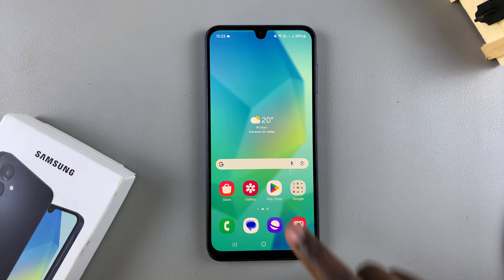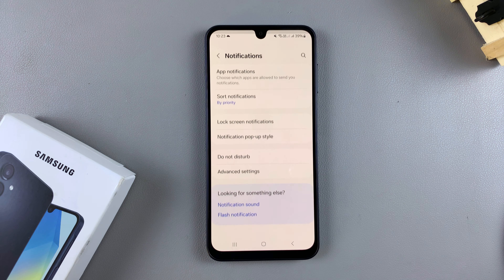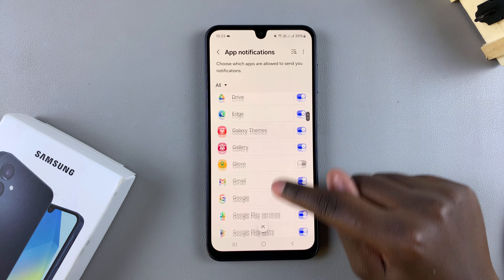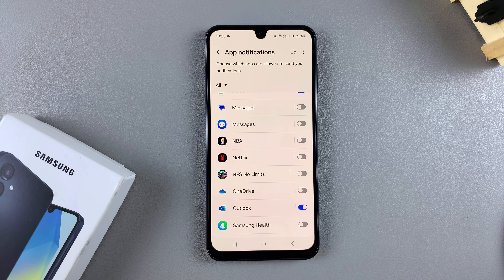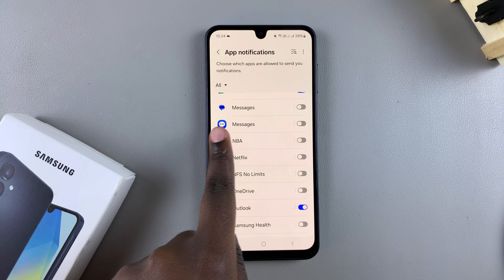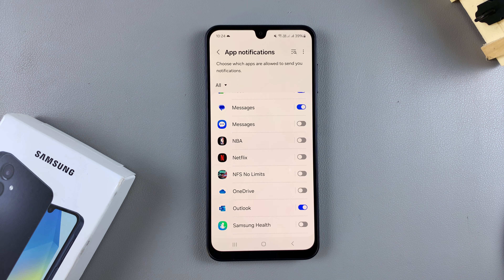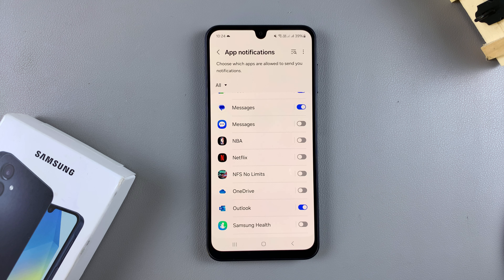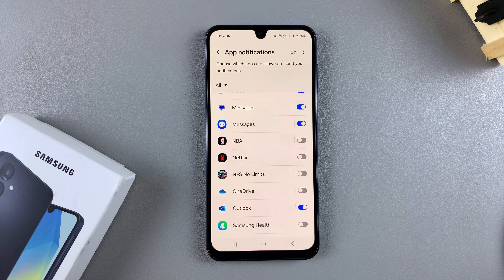How To Enable Text Message Notifications On Samsung Galaxy A16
Here's How To Turn ON Text Message Notifications On Samsung Galaxy A16.

Want to make sure you never miss a text message on your Samsung Galaxy A16? In this easy-to-follow tutorial, we'll show you exactly how to enable text message notifications so you stay updated on all your messages. Whether you're new to Android or just need help with notification settings, this video covers everything you need to know!

How To Enable Text Message Notifications On Samsung Galaxy A16 (Turn ON Message Notifications Galaxy A16)

Open Settings
Select Notifications
Choose App Notifications
Find Messages app

Cell Phone Tripod Adapter